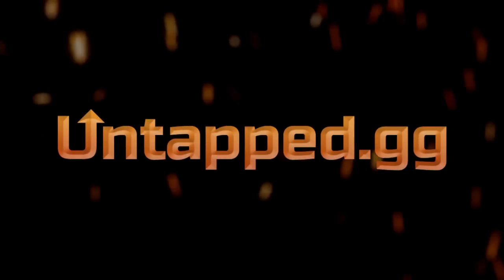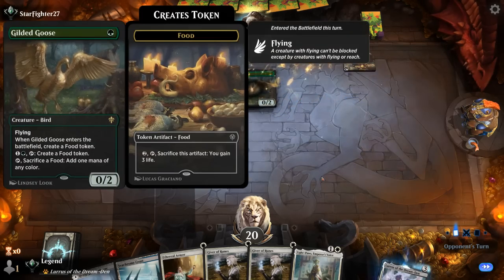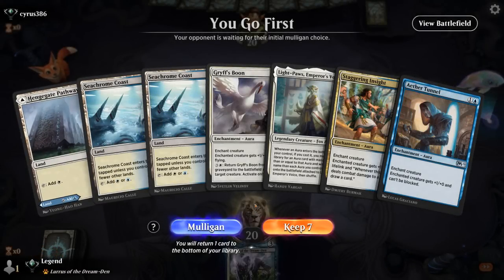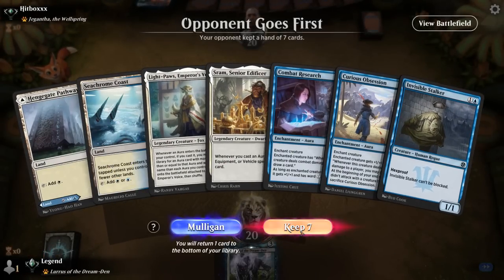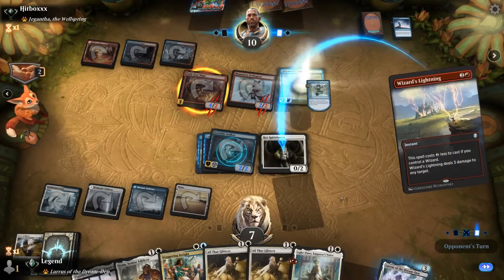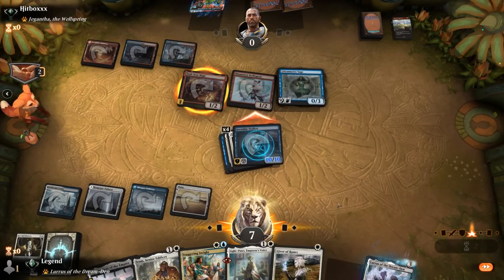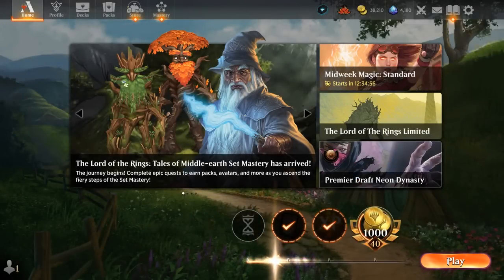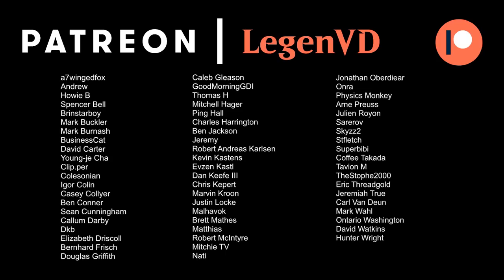Hexproof Auras - Historic - MTG Arena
Magic: The Gathering Arena deck tech & gameplay with a blue/white Aura deck, featuring Kor Spiritdancer, Invisible Stalker and Light-Paws, Emperor's Voice in Historic.

00:00 - Deck Tech
04:49 - Match 1
11:05 - Match 2
12:30 - Match 3
17:25 - Match 4
22:57 - Match 5
26:28 - Match 6
30:14 - Match 7
33:15 - Match 8